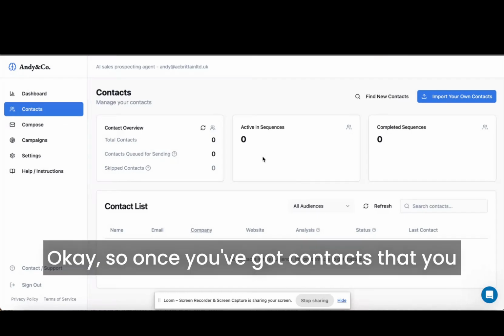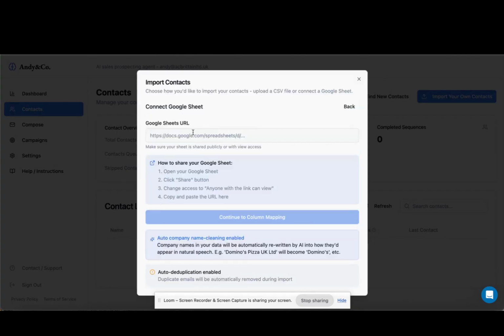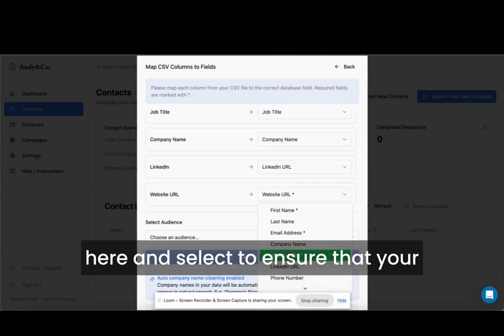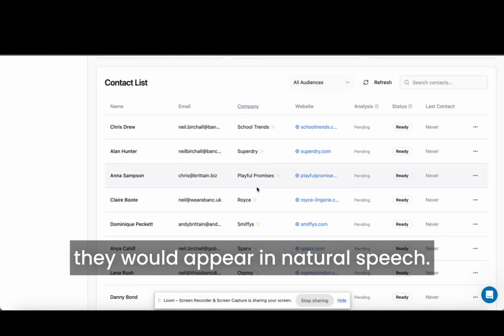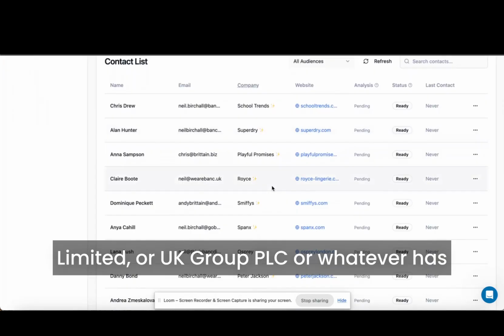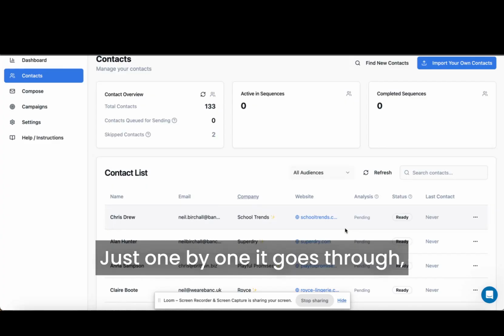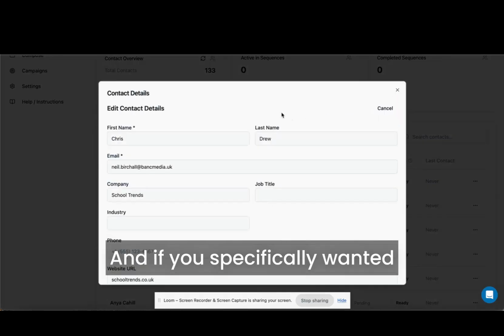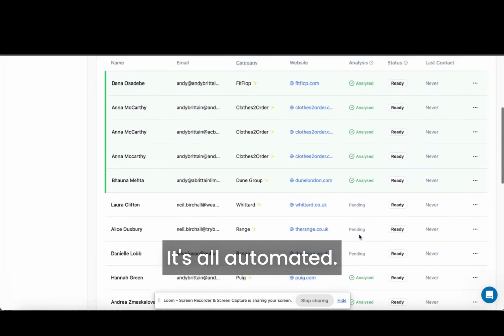Andy&Co AI Sales Agent - Adding Contacts